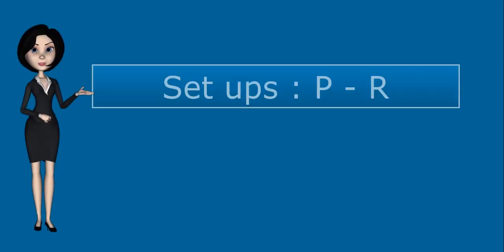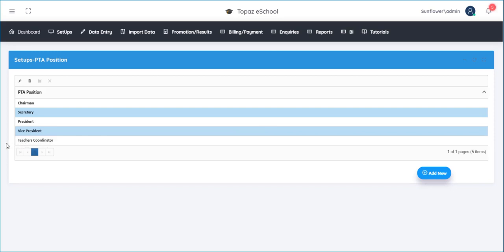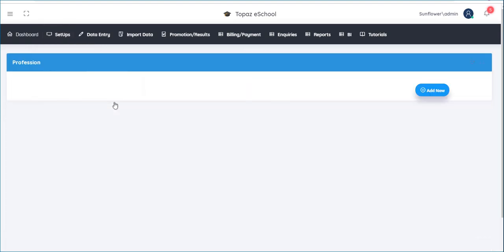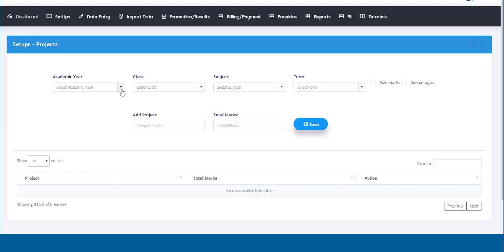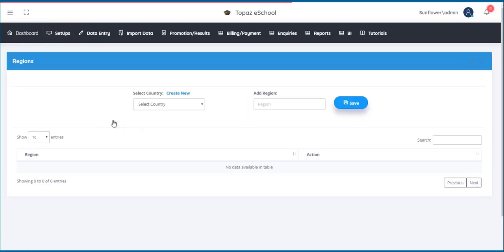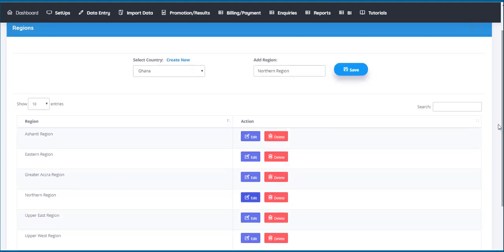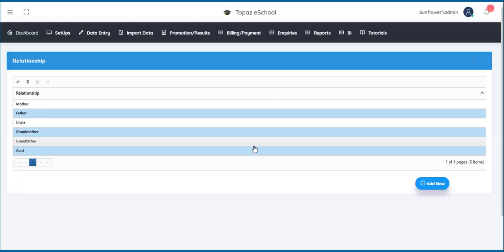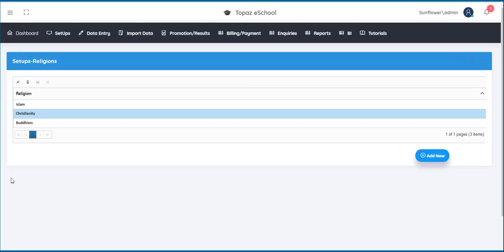TOPAZ SCHOOL MANAGER - SET UPS (P - R)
SISCO's Topaz School Manager Tutorial